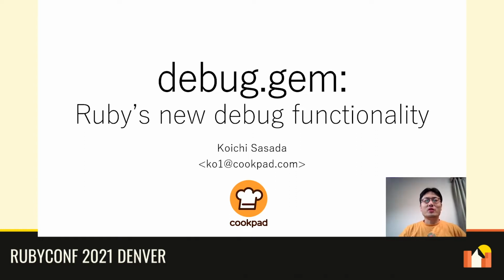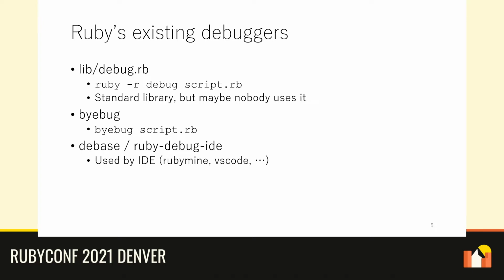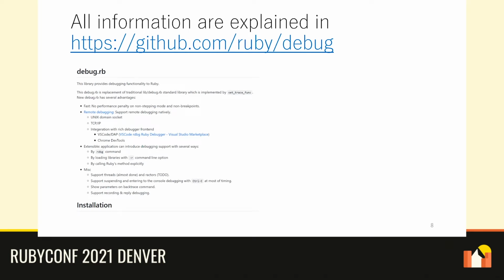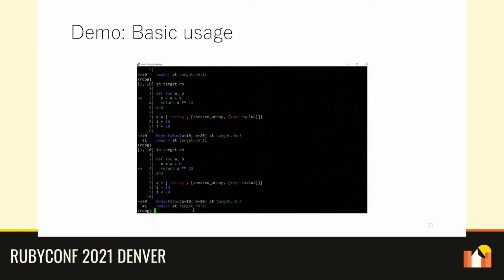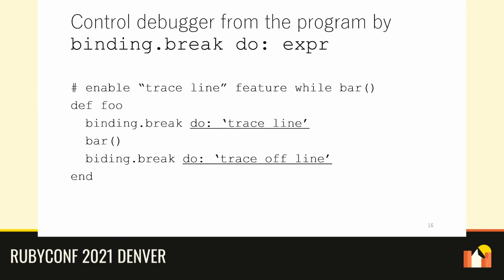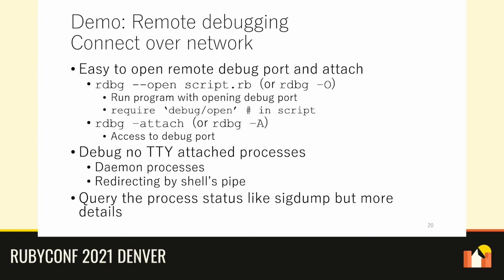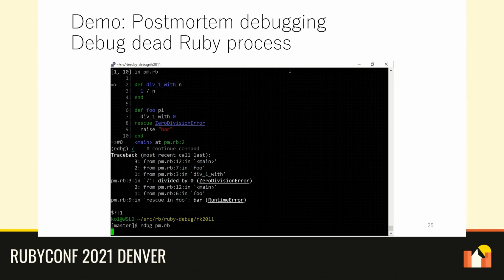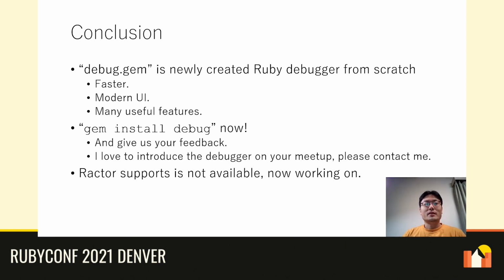RubyConf 2021 - debug.gem: Ruby's new debug functionality by Koichi Sasada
debug.gem: Ruby's new debug functionality by Koichi Sasada

This talk introduces ruby/debug: Debugging functionality for Ruby, a completely rewritten debugger for Ruby and it will be shipped with Ruby 3.1 at next Christmas.

The new debugger has several advantages:

Fastest debugger: Using recent introduced TracePoint features and (almost) no penalty on normal execution.
Remote debugger
Native VSCode (DAP) integration
Easy integration with applications
Thread/Ractor support
And more useful features!
In this talk, I'll introduce useful features of this new debugger and tips for Ruby development.